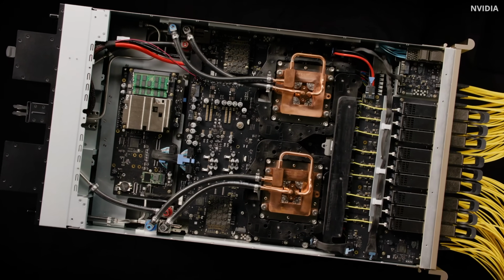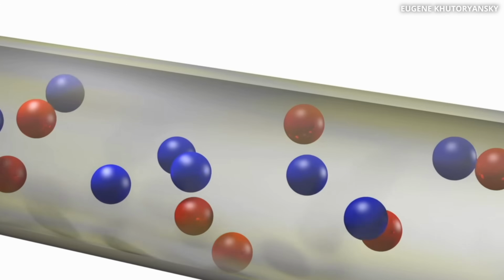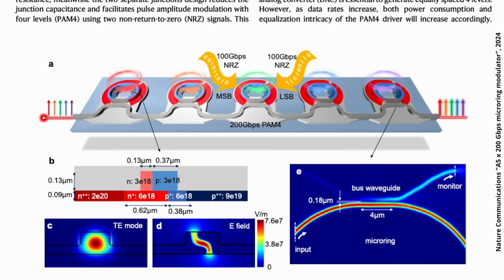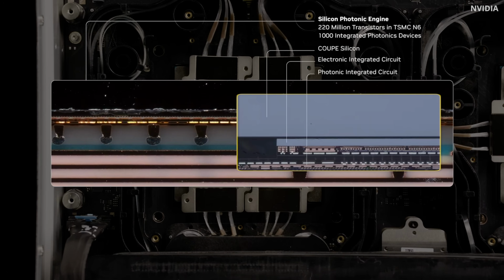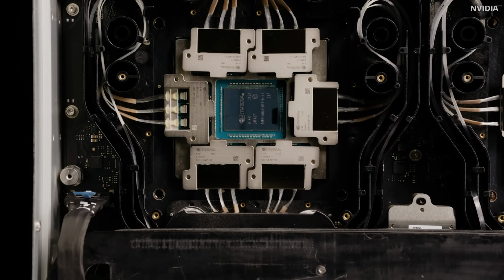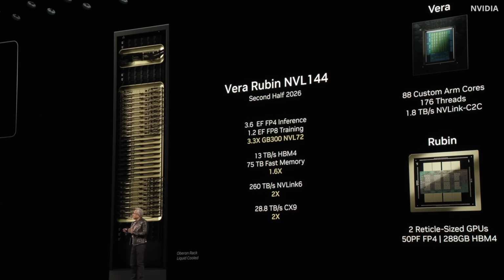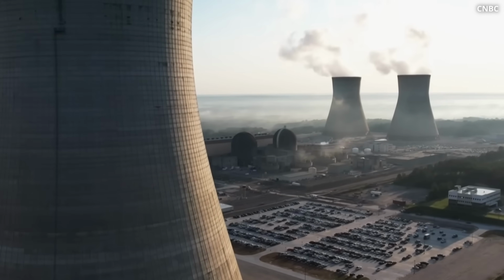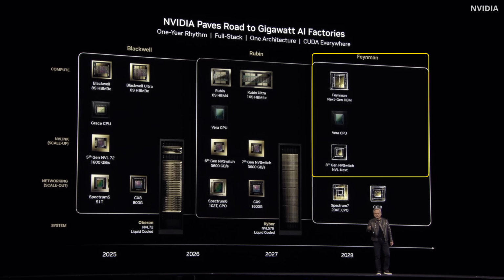NVIDIA’s New Photonic Technology Explained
Timestamps:
00:00 - New Optical Breakthrough Explained
14:10 - The Future of Photonics
15:44 - Rubin GPU Explained
25:40 - Why NVIDIA Goes Quantum
27:05 - My Key Takeaways from GTC Conference